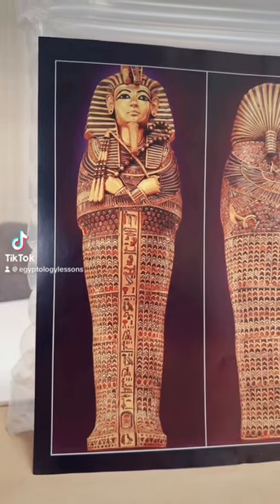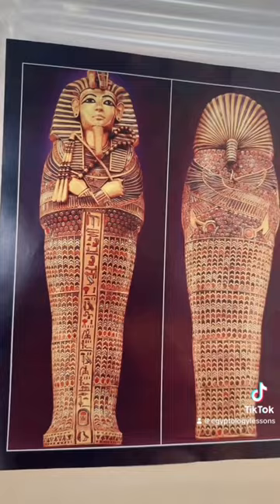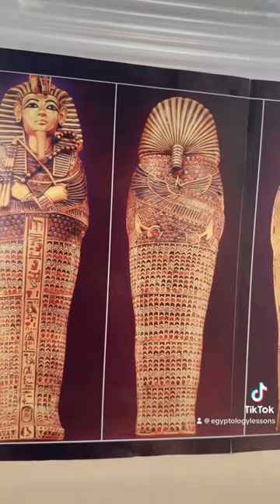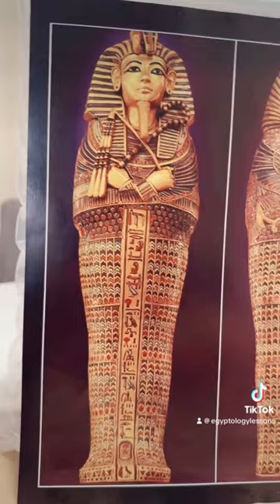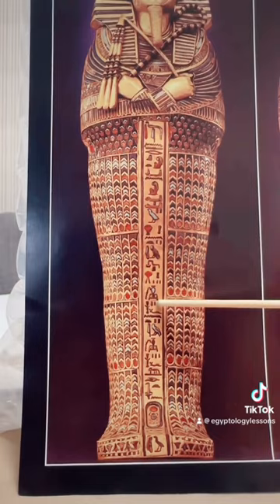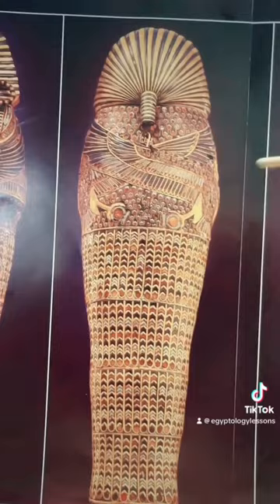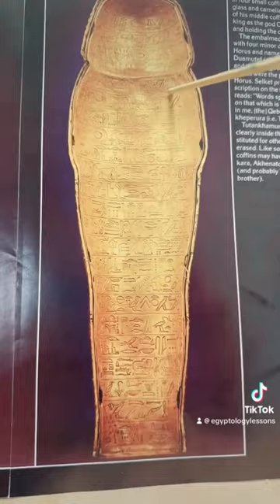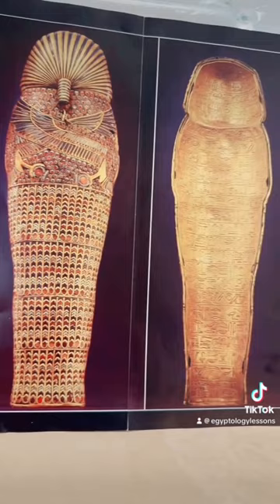The Coffinette of Tutankhamun and Containing his Intestines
One of four coffinettes found in the alabaster canopic chest of Tutankhamun. This one contained the wrapped intestines of the king.

𓋹𓎬𓋹𓎬𓋹𓎬𓋹𓎬𓋹𓎬𓋹𓎬𓋹𓎬𓋹𓎬𓋹𓎬𓋹𓎬𓋹𓎬𓋹𓎬𓋹𓎬𓋹𓎬𓋹𓎬𓋹
🎥 @egyptologylessons 𓋹𓊽𓋴𓆖𓎛𓇳𓎛 ©️ 𓊁𓊁𓊁𓊁𓊁𓊁𓊁𓊁𓊁𓊁𓊁𓊁𓊁𓊁𓊁𓊁𓊁